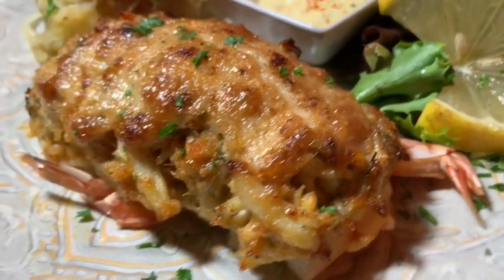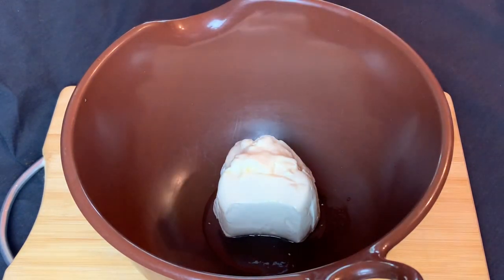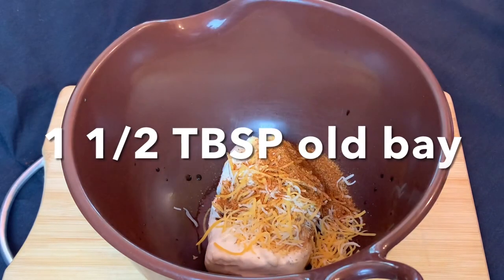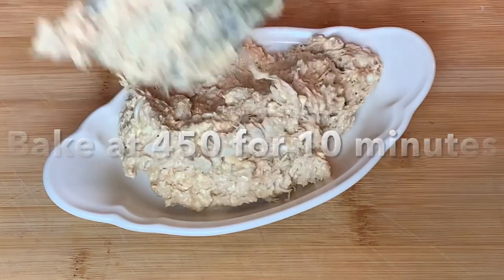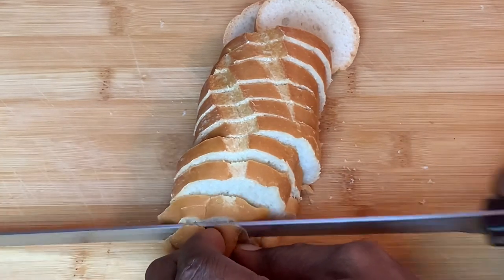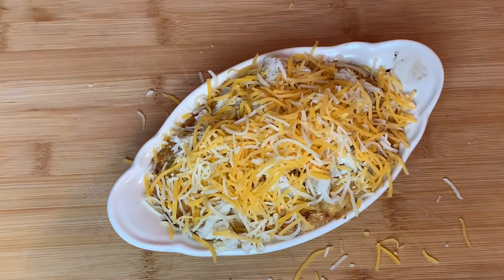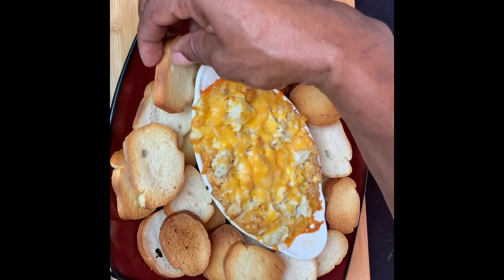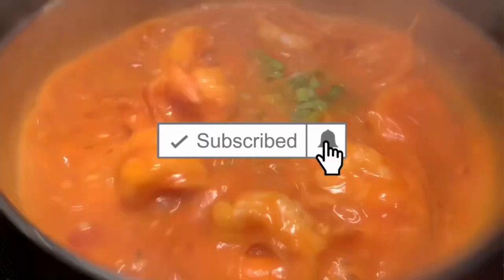Maryland Style Crab Dip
Maryland Style Crab Dip, chef Frank shows you how to make this crowd pleasing appetizer.

INGREDIENTS
1 8oz. Package cream cheese
2 TBSP mayo
1 1/2 tsp fresh lemon juice
2 tsp Worcestershire
1 tsp dry mustard
1 tsp garlic powder
1/2 cup shredded cheddar
1 tsp old bay hot sauce

1/2 pound blue crab meat
Reserve at little crab meat for topping.

Recipe
1. Combine all ingredients except crab.
(use 2 TBSP cheddar)
2. Cut baguette into 1/2 inch pieces. Bake at 450 for 5 minutes or until brown.
3. Bake crab mix for 10 minutes at 450.
4. Top with remaining crab.
5. Cover with cheese and bake til
cheese is melted.
5. Serve with crostini.

Global Chef's Knife

Old Bay Hot Sauce

Phillips Blue Crab Meat